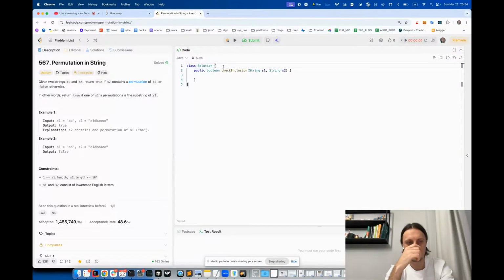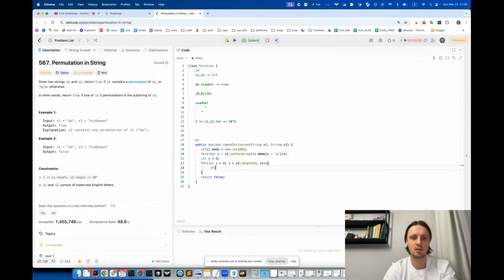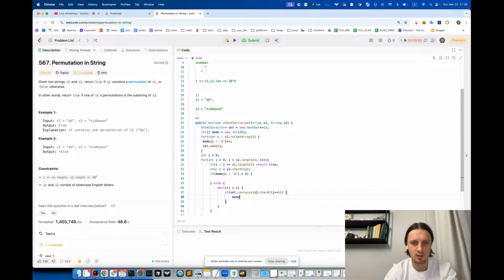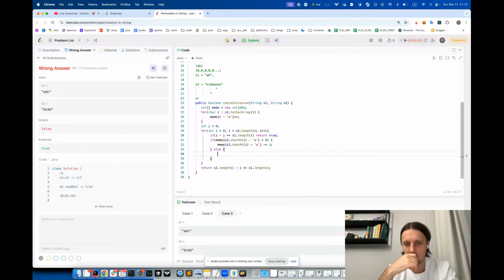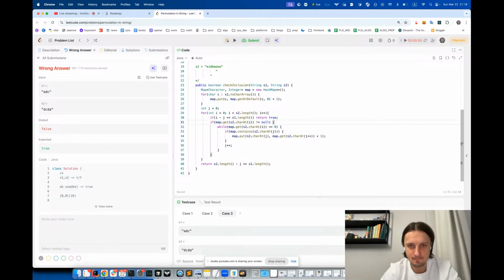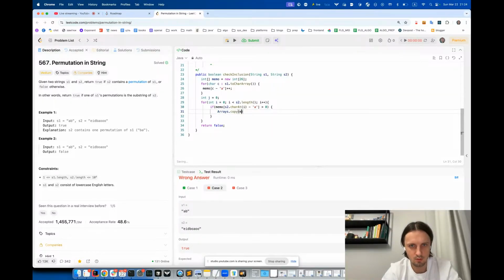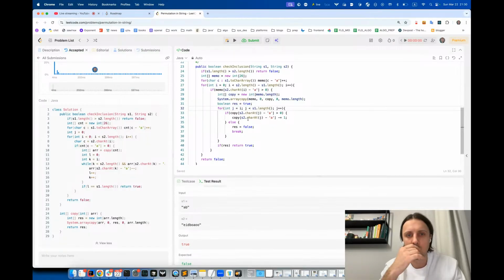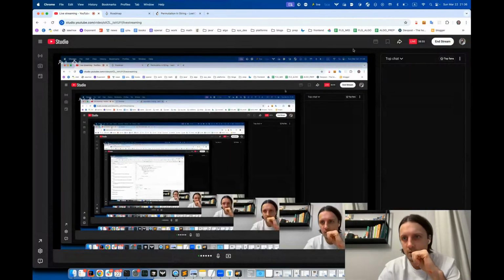neetcode in 60days day 30